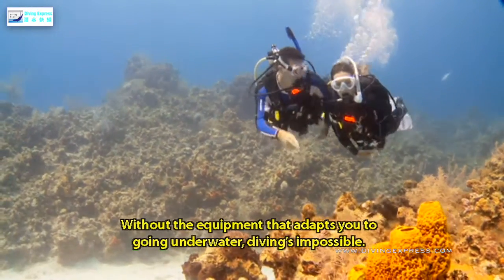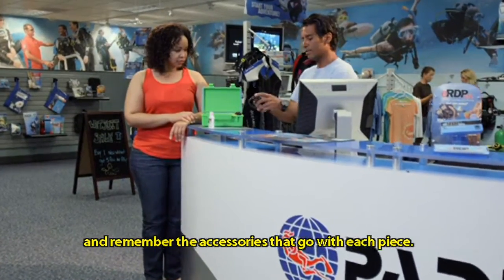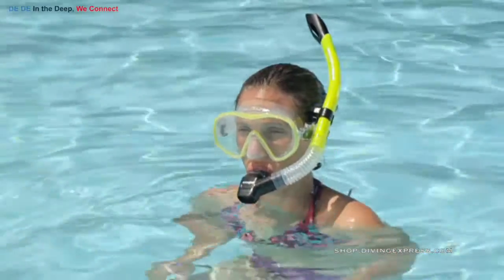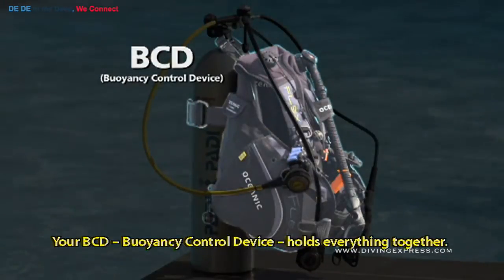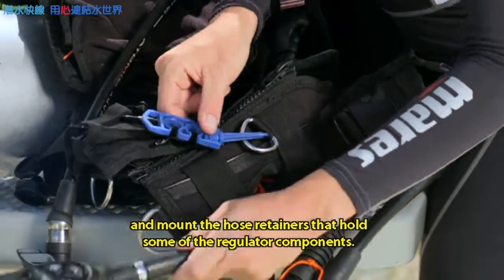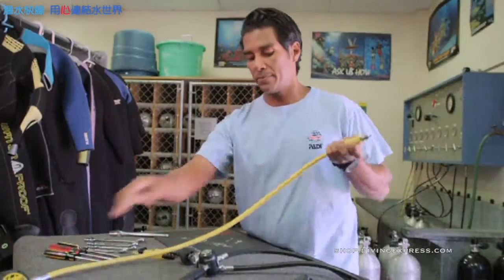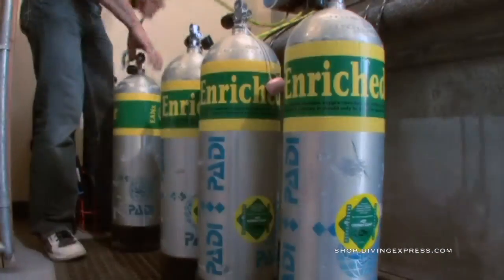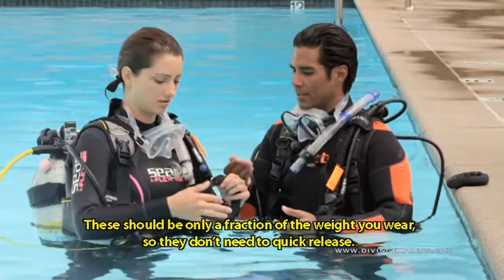unit1 equipment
PADI Open Water Diver Training